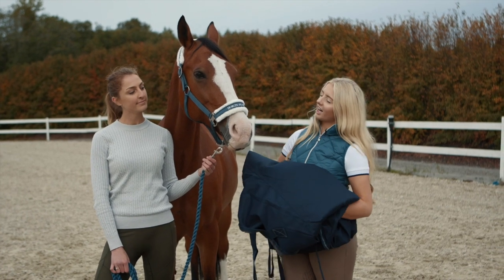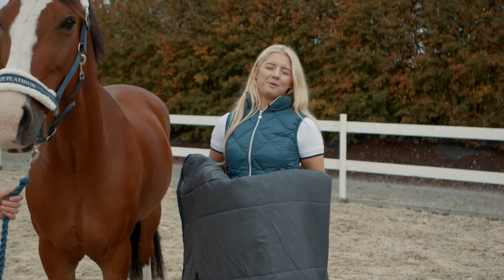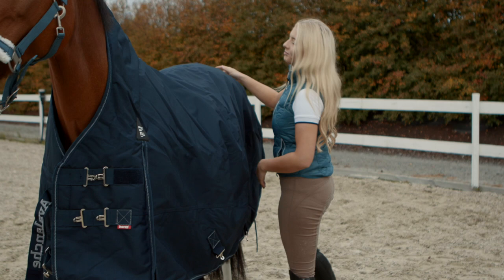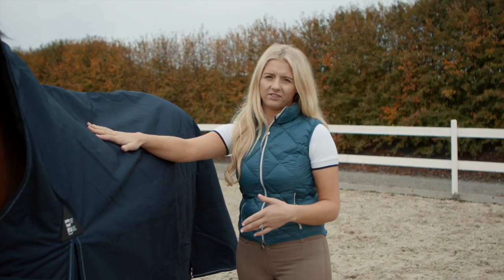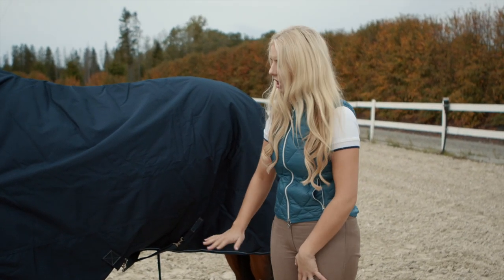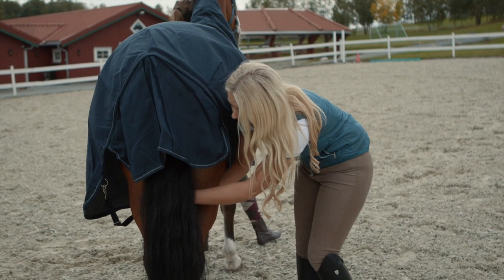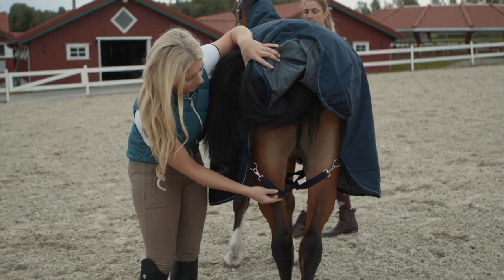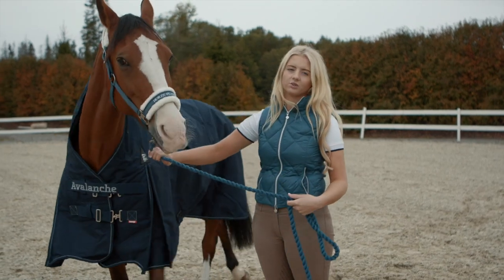How to put on a horse rug correctly and rug review - Horze Avalanche Rug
A little look at how to correctly put on a horse rug, and a review of the Horze Avalanche 1200D, 150g High Neck Turnout rug with Chloe Loane and Nelly.

The Horze Avalanche 1200D, 150g rug is a generously-cut all-weather rug that's an excellent choice for most climates. This mid-weight design has a 1200D shell fabric that's designed for durability with a warm, soft lining.

 • 1200D polyester, square ripstop outer-shell to preserve waterproof/breathability/windproof benefits
 • Buckles made from high-quality, durable metal
 • Taped seams for waterproof durability
 • Large tail flap attached deep at the back of the rug
 • Fit allows extra comfort at the withers and prevents rubbing
 • Hook-and-loop front closure with T-buckles overlaid for quick and easy fastening
 • Extra high gusset is moved forward to allow maximum freedom
 • Cross surcingles with elastic for added flexibility
 • Reflective trim